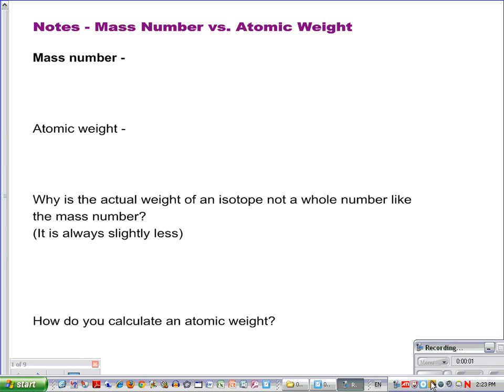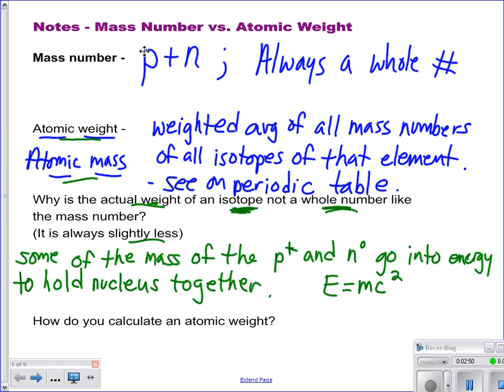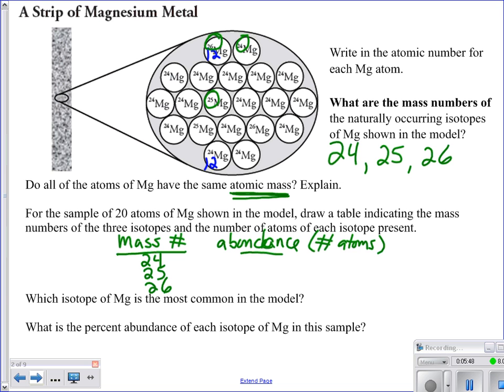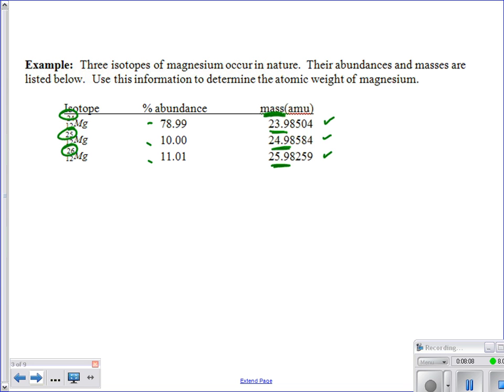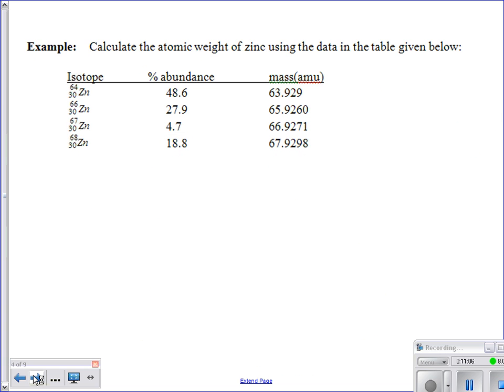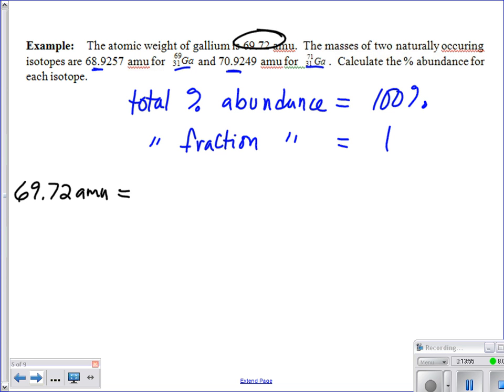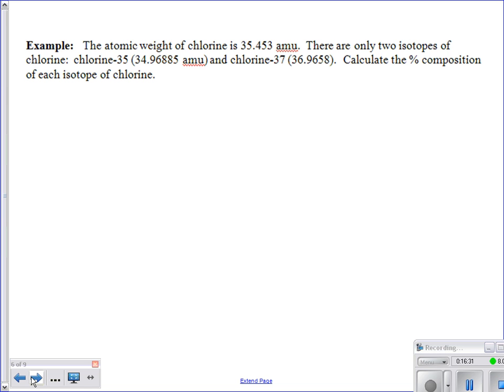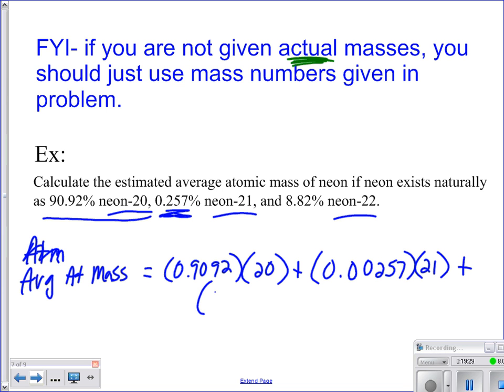02 Unit 03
Avg atomic mass, % abundance